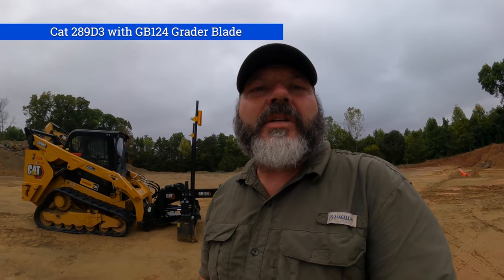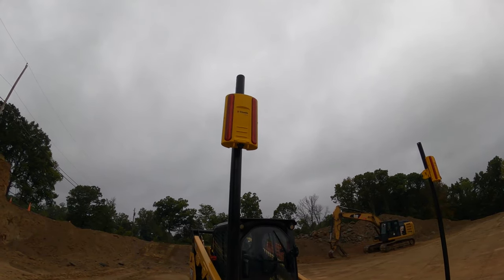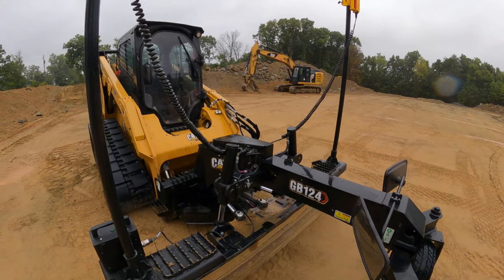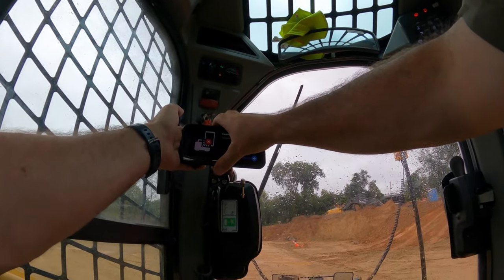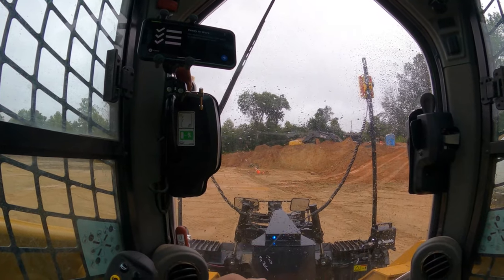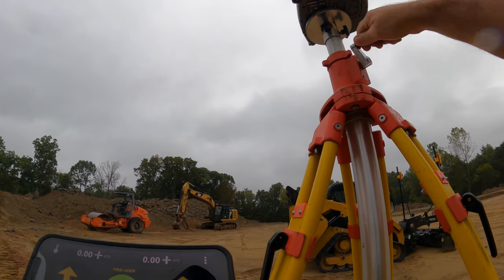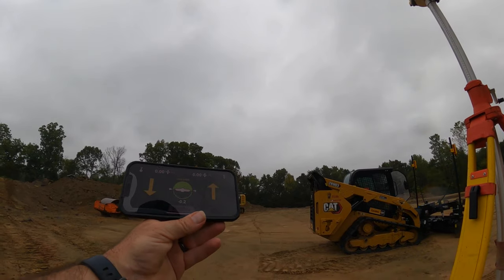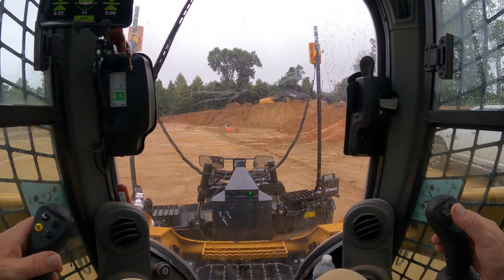Cat GB124 Grader with Trimble Earthworks Go Grade Control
Overview and Setup of our Caterpillar GB124 Grader Blade attachment with the Trimble Earthworks Go Grade Control System. The perfect grader blade for installing high precision concrete pads, sports fields or building pads. The GB 124 is like a 6 way blade skid steer with its smart dozer blade like control.